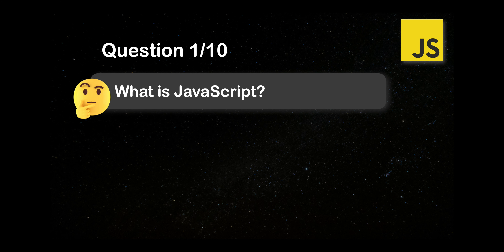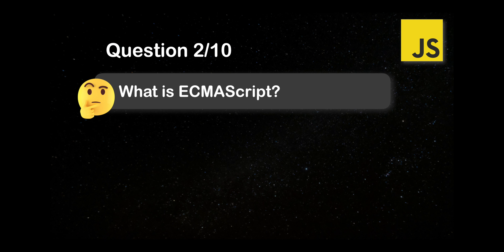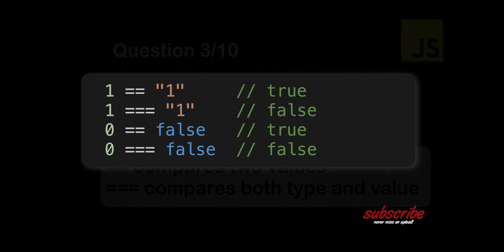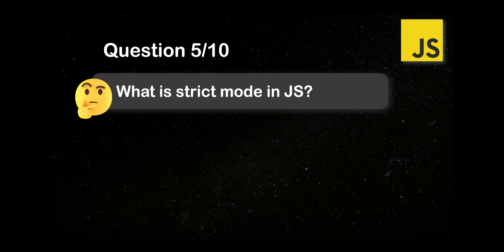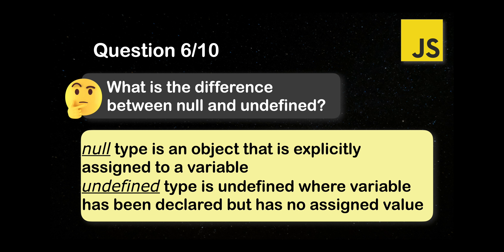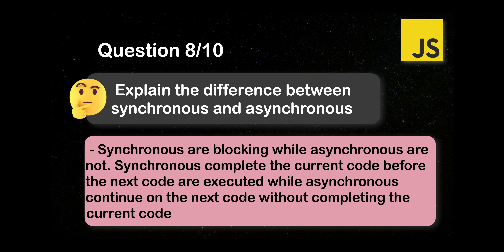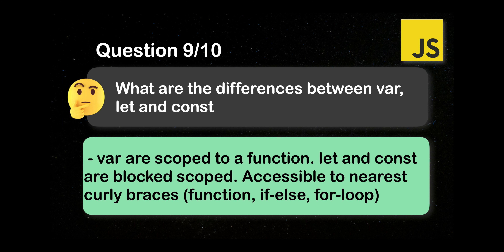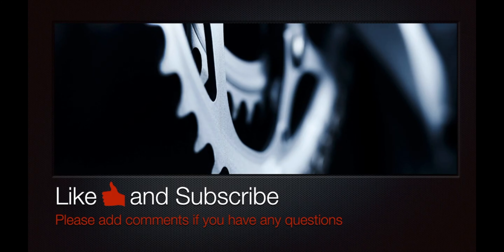COMMON JavaScript Interview Questions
JavaScript Interview Questions - Top 10

An interview is unpredictable and hard. We are expected to know almost everything related to the field. In this video, I compiled the top 10 ten questions and answers that may help you on your next job interview.

Timestamps:
0:00 Introduction
0:21 10 Top Questions
3:05 Outro - Please like and subscribe to help me reach others and support this channel